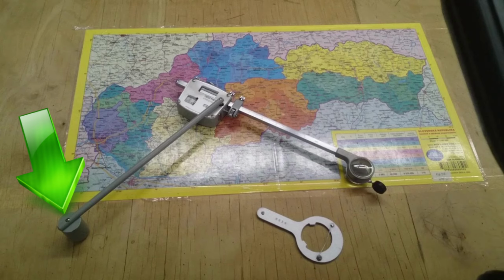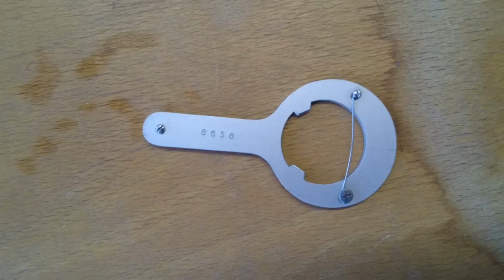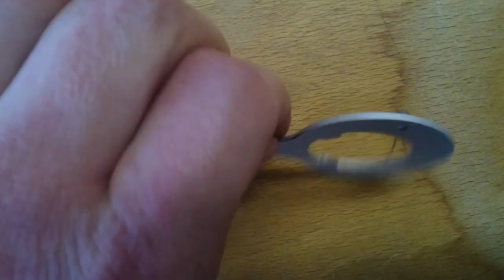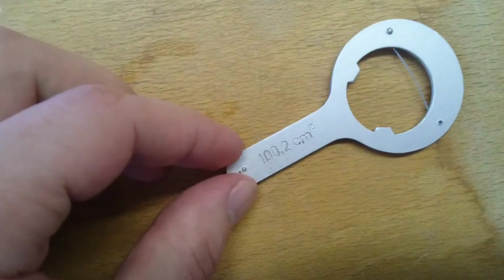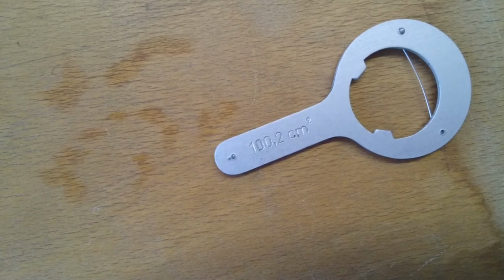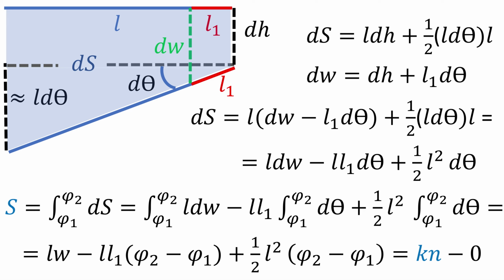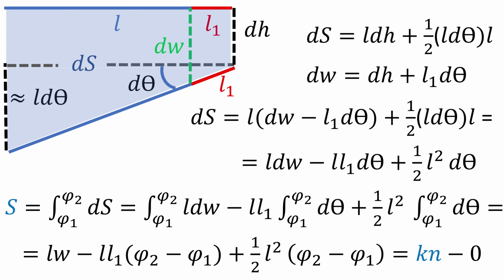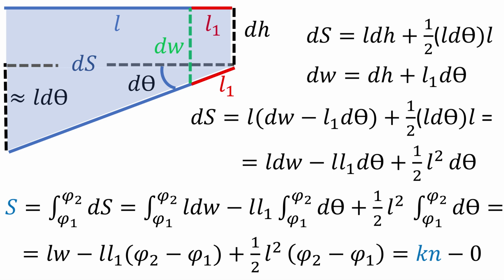How Engineers Measured Irregular Land Areas Before Computers | Polar Planimeter Explained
Have you ever wondered how engineers measured irregular land areas long before computers and digital mapping existed?
In this video, we explore the fascinating polar Amsler planimeter — a brilliant mechanical device capable of calculating the exact area of almost any shape simply by tracing its boundary. You’ll see a full practical demonstration, including calibration, precise revolution measurement using a vernier scale, and a clear mathematical explanation of why the area is proportional to the wheel’s revolutions.
From tracing a region on a country map to understanding the integral behind the mechanism, this video beautifully connects mathematics, physics, and clever engineering design — all without digital tools.
Whether you love engineering, mathematics, surveying instruments, or historical scientific devices, this deep dive into mechanical area measurement will show you how elegant mathematics meets ingenious mechanical motion.